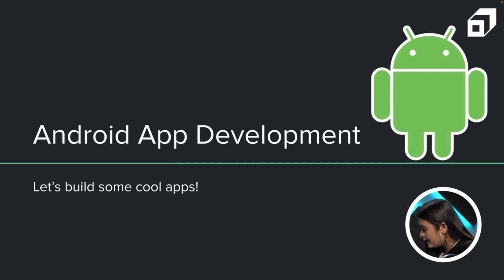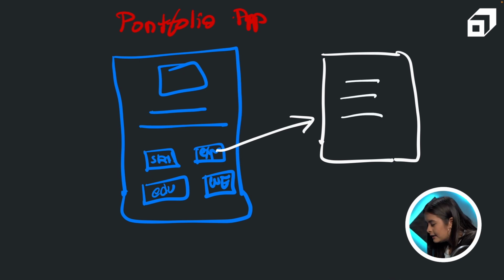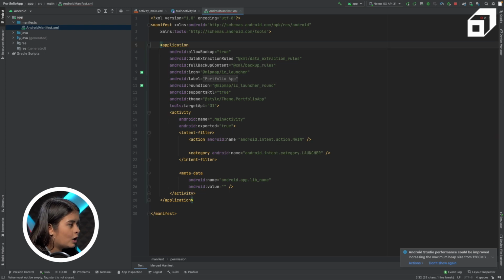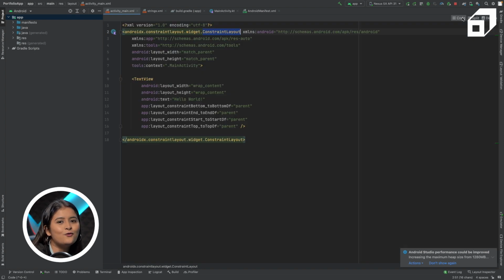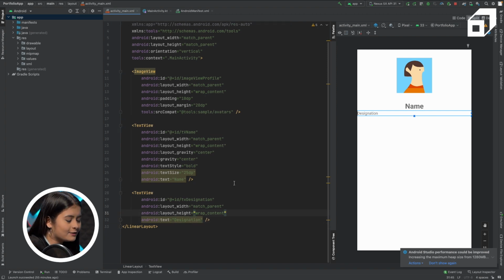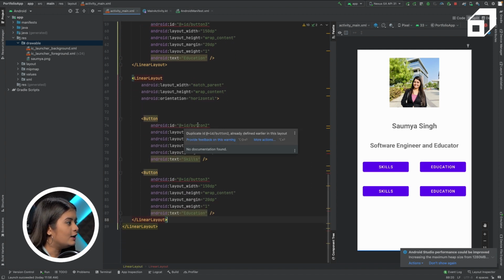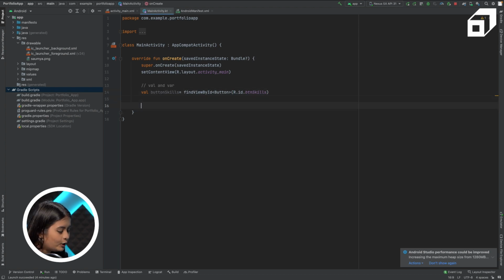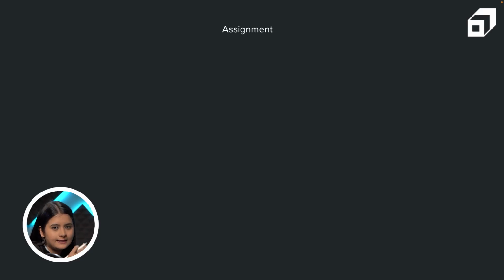Android App Development Part #1 | Make A Portfolio Application | Mobile App Development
If you are an Android Application Development enthusiast, this video is for you. Watch Saumya Singh (Software Engineer, Red Hat) show how to build a portfolio application from scratch.

What is Android Application Development?
Android application development is the process of developing software programmes that work with the Android operating system, which is utilised in a number of devices including smartphones, tablets, and other mobile devices. This process makes use of programming languages such as Java and Kotlin, as well as the Android Software Development Kit (SDK) and the Android Studio development environment.

Who is an Android Application Developer?
An Android Application Developer is a person who designs, develops, and maintains software applications for devices that run on the Android operating system. They also need to have a good understanding of the Android platform, its capabilities and limitations, and must be familiar with the latest trends and best practices in mobile app development.

What is a portfolio application?
A portfolio application is a mobile or web application that showcases a collection of work or projects created by an individual or organisation. It can be used to display a variety of different types of content, such as photographs, videos, graphics, and written content. Portfolio applications typically feature a user-friendly interface, rich media support, and the ability to filter and search through the content.

Learn how to build your own portfolio application by following this simple tutorial.

Topics covered in this video:
0:00 - Introduction
0:53 - Prerequisites and Software tools to start with Android development
5:40 - Designing the Portfolio application
8:32 - Developing the Portfolio application in Android Studio
45:05 - What is an Intent in Android Dev?
47:13 - Tutorial continues
51:18 - Assignment for you the viewers

About SCALER